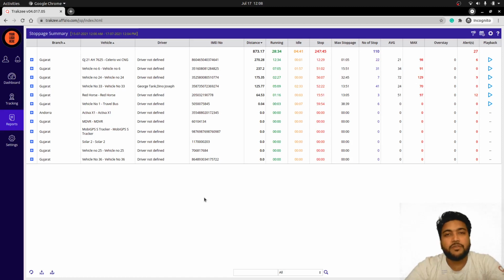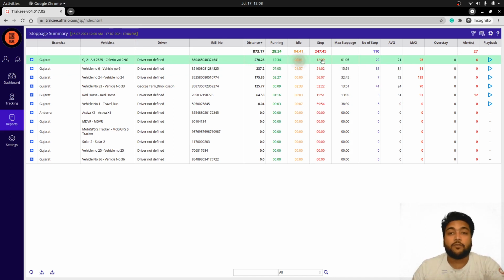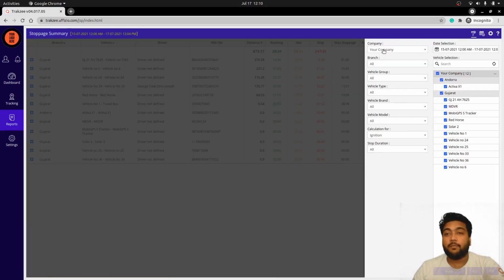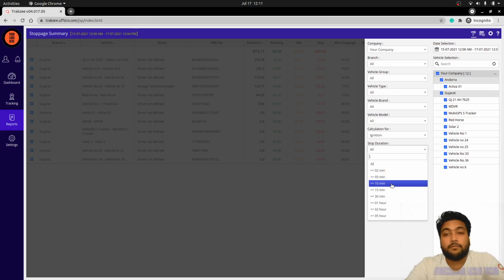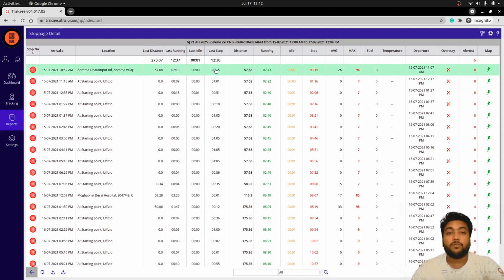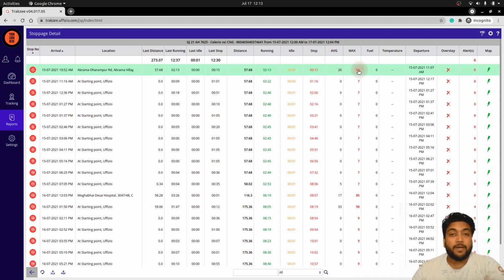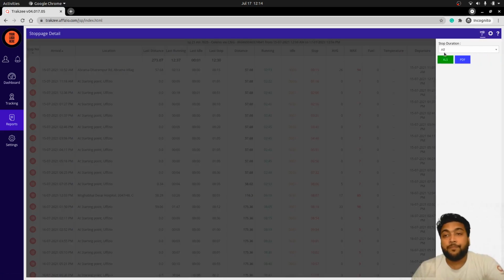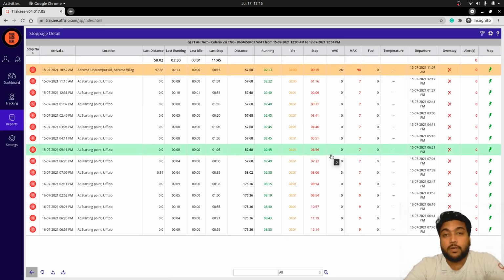How to get a Stoppage Report?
This report gave the information where the vehicle has stopped with its duration of time.
The Location of the Stop vehicle will be available in Stoppage Detail Report.
How many times the vehicle has stopped that count will be available as well on the summary report.
Stoppage Duration onto filter will help to get the specific greater stoppage time.
At the point location of stoppage if the Geofence or Addresses are supposed to be created then it is possible as well.